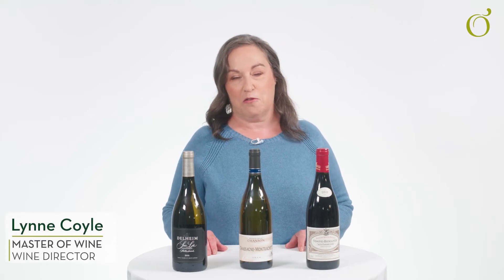How To Store Your Wine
Have you ever Wondered If You are Storing Your Wine Correctly? O'Brien's Wine Director, Lynne Coyle, Master of Wine Teaches Us How to Store Our Wine Correctly to Get The Best Out Of Our Wine!

About O'Brien's Wine
Did you know we are an Irish family-owned and run a business? And the largest family-owned drinks retailer in Ireland? Not only that, we import almost all of our range of over 1,000 wines directly from over 180 wineries worldwide. Many of these are family businesses too; our strong relationships help us bring one of the most authentic, exciting and well-priced ranges of wine in the Irish market to our customers.
Working with local Irish suppliers of wines, beers and spirits complete our range. In our stores, you’ll find the latest and most exciting collections of Irish & international gin and whiskeys, vodkas & rums and everything in between, often including exclusive launches and collaborations. Our beer range is one of the best in Ireland with over 500 world and craft beers to discover!